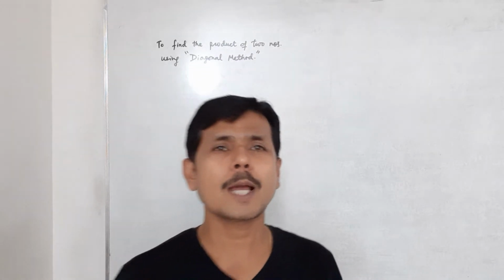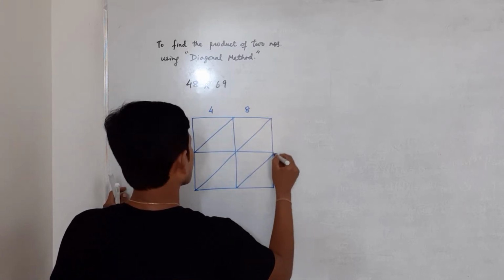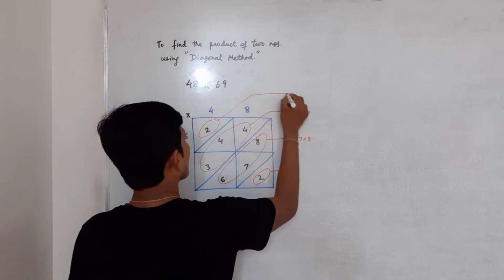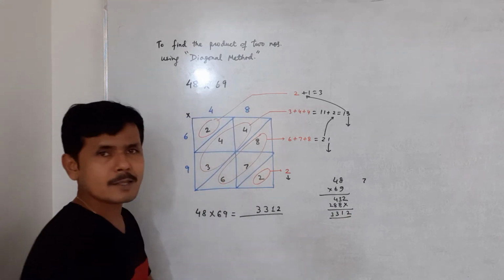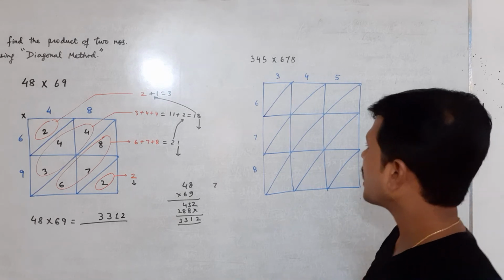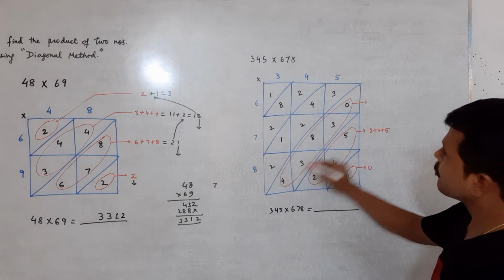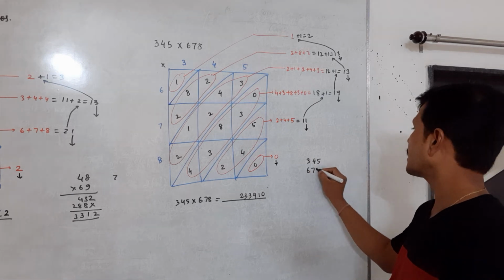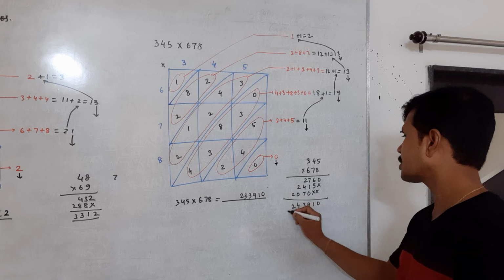Product of two numbers using "Diagonal Method"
To find the product of two numbers using " Diagonal Method"